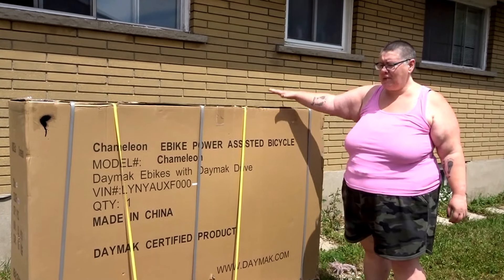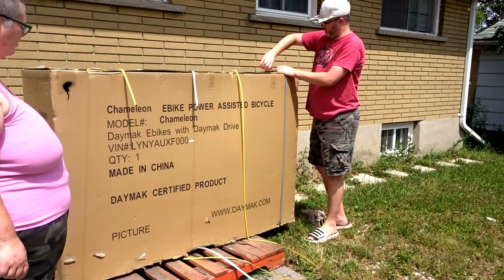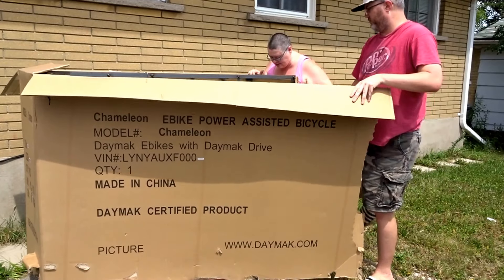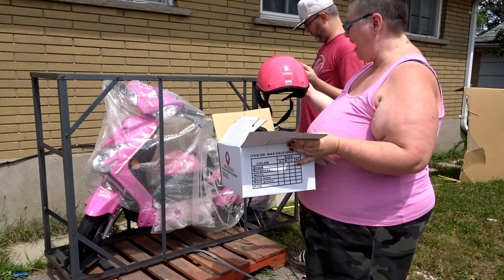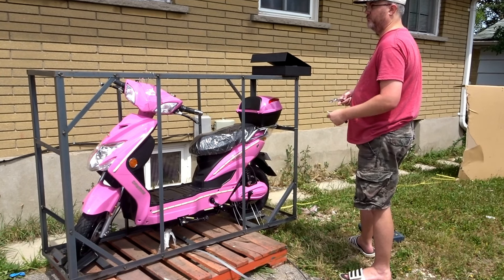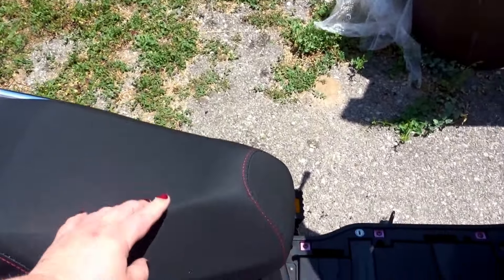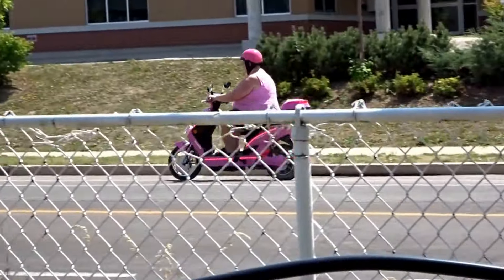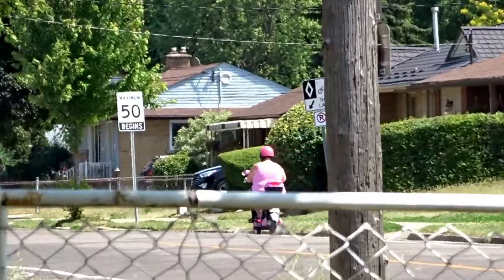Daymak Chameleon 60V Ebike Unboxing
Mommy got a new ride! Check out this sweet Pink Daymak Chameleon 60V Scooter Ebike!

Grow your YouTube channel with the great tools offered by TubeBuddy